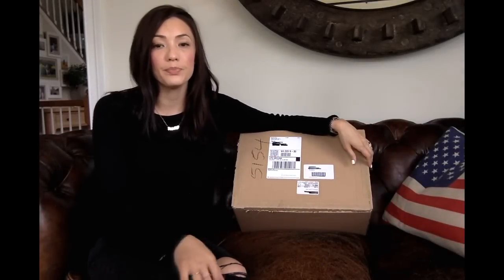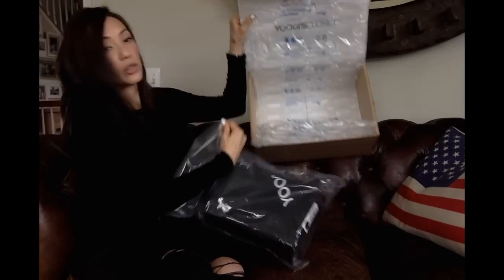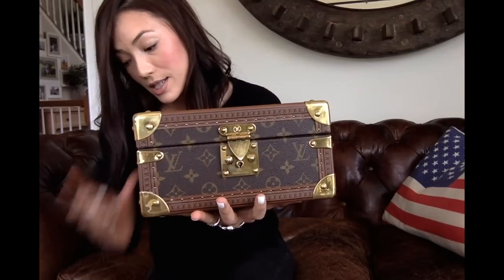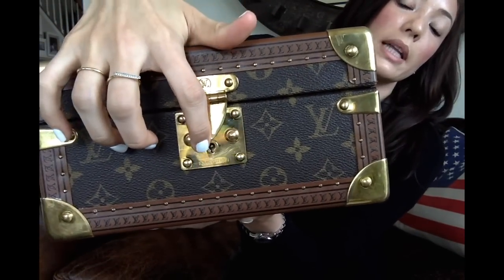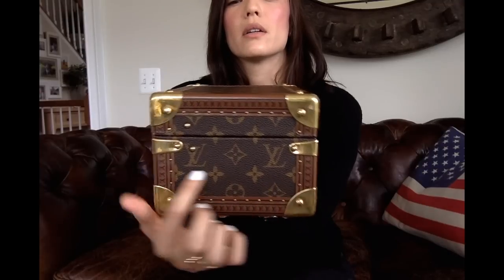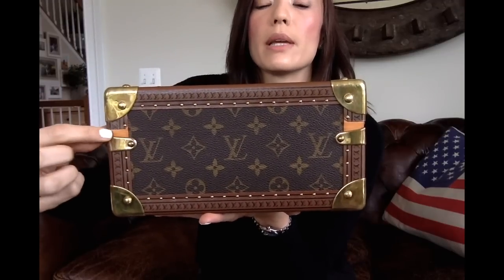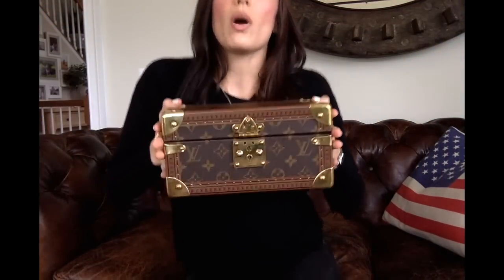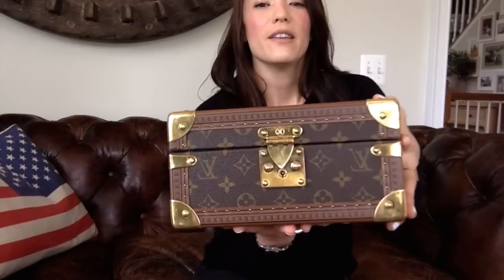Open the LOUIS VUITTON Coffret Tresor 24 with me! REVEAL!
Today I'm am doing a reveal video of the Louis Vuitton Coffret Tresor 24. I purchased this pre-loved item on Yoogie's Closet for $2000. I have already opened and used this item, but I thought you'd like to see how it came packaged.

LOUIS VUITTON COFFRET TRESOR 24
9.45 x 4.72 x 6.3 inches

- Current US price: $3550.00
- Monogram canvas, microfiber lining
- Golden brass metallic pieces
- S-lock with key
- Metal corners, leather trim reinforced with rivets